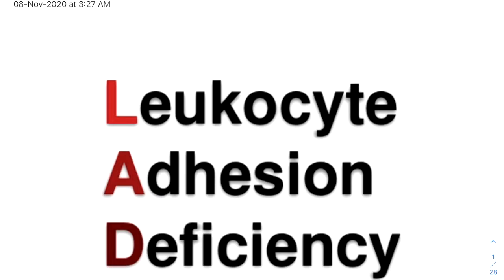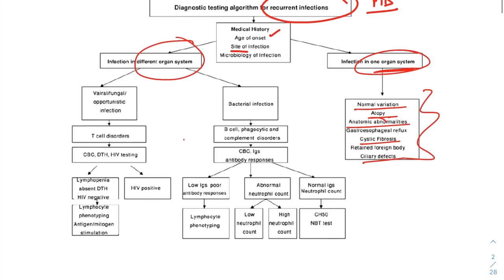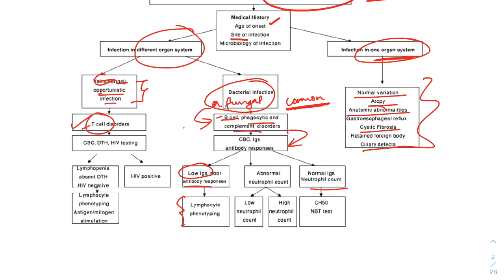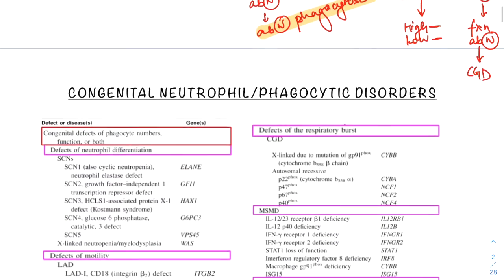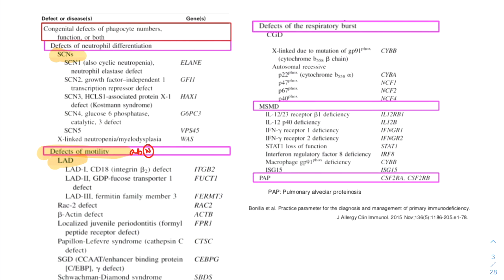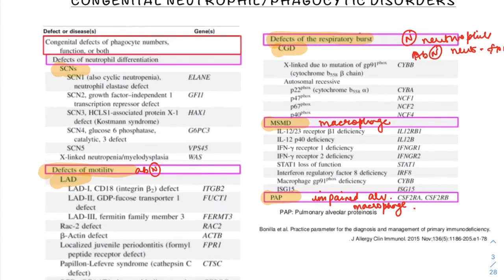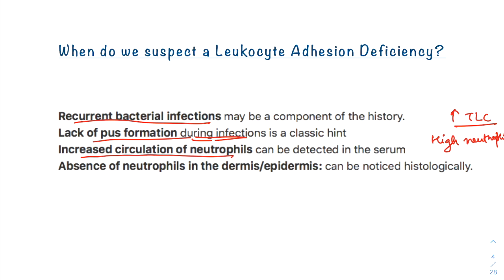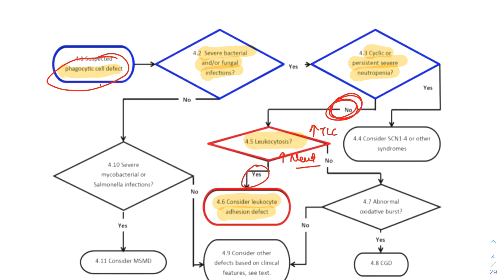When do we suspect Leukocyte Adhesion Deficiency?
Leukocyte adhesion deficiency (LAD) is a primary immunodeficiency disorder caused by a defect in cellular adhesion molecules resulting in lack of neutrophil migration to site of infection, inflammation or injury. The abnormal inflammatory response eventually leads to recurrent bacterial infections starting right from infancy or from an early age. In this lecture, I have discussed on when to suspect a Leukocyte Adhesion Deficiency. Hope you all like the lecture.

For more Immunology videos, follow the link to the playlist named “Immunology made easy”.